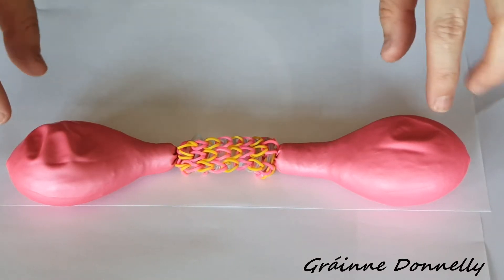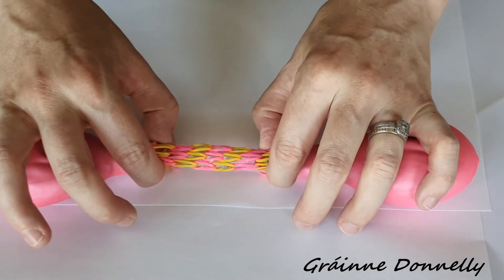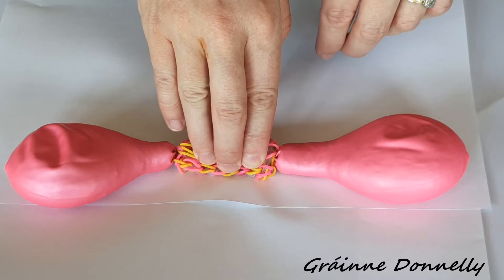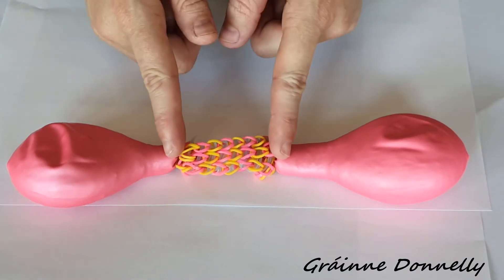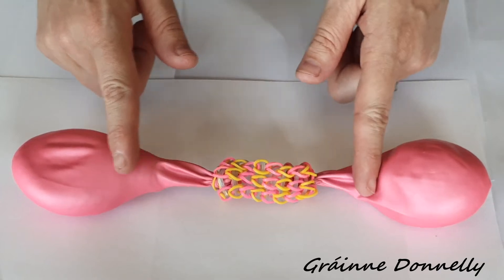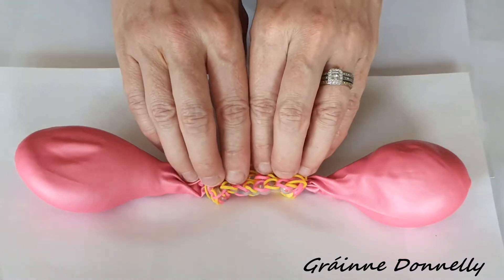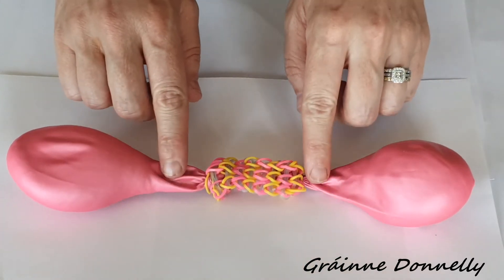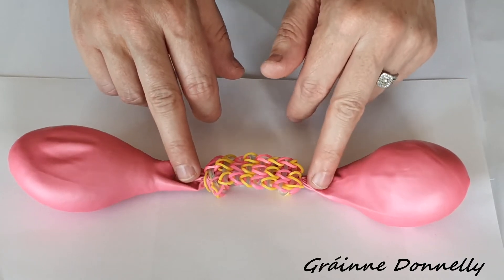What exactly are we measuring as the inter-recti distance?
We need much more research to understand diastasis. Here is a proposed new concept worth exploring to better understand and clinically reason what we are evaluating and its associated rehabilitation potential.